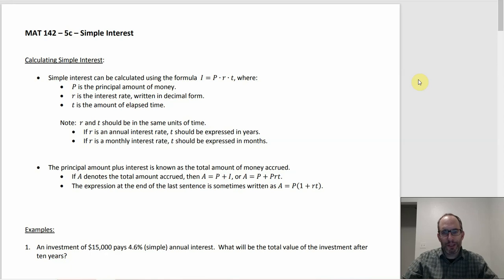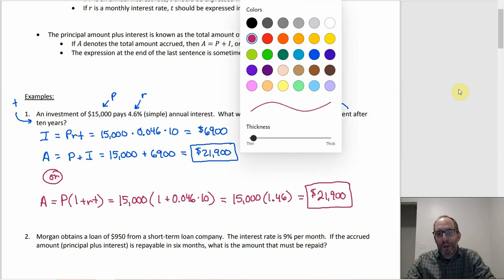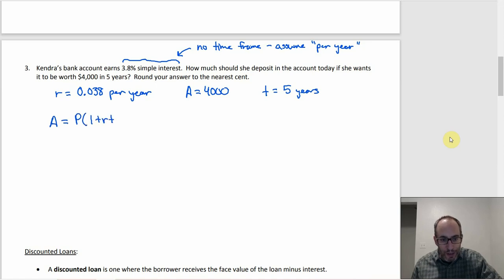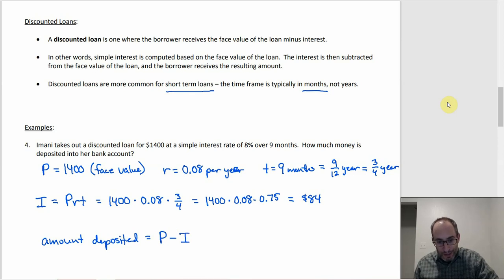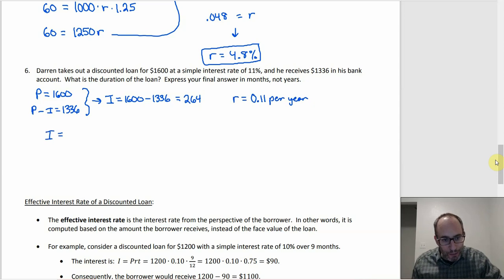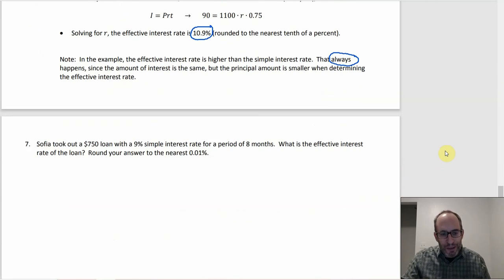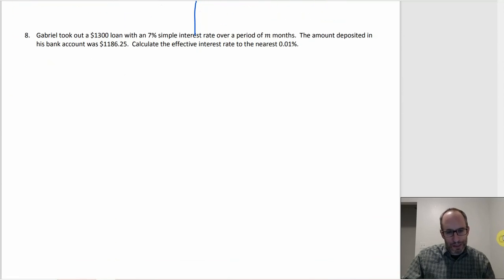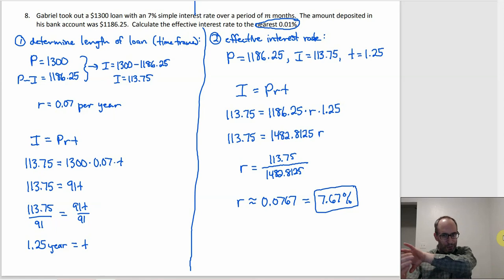MAT 142 - 5c - Simple Interest